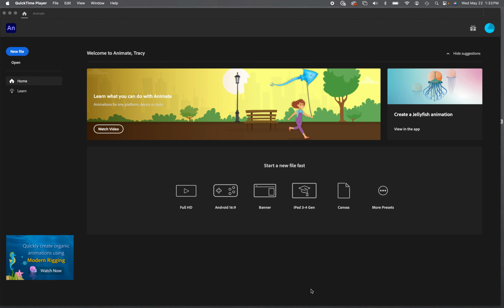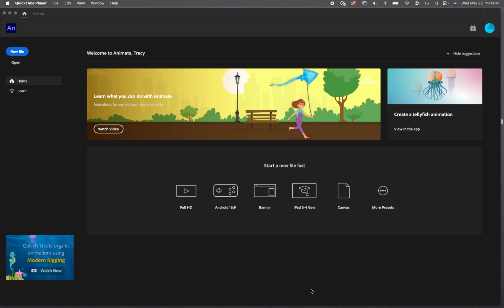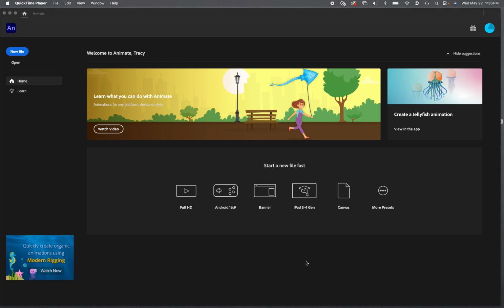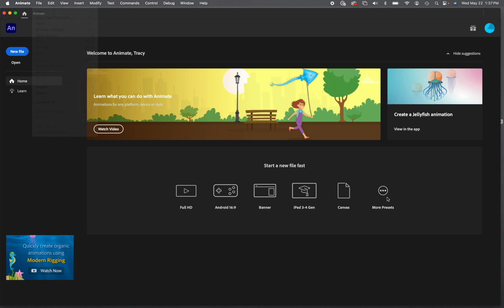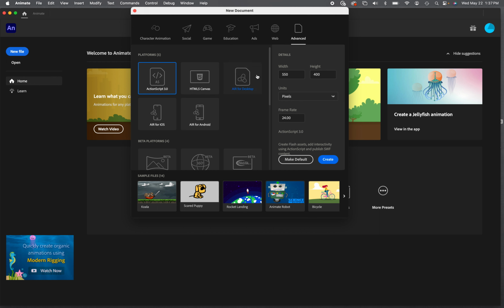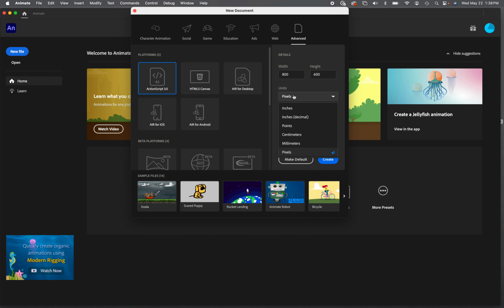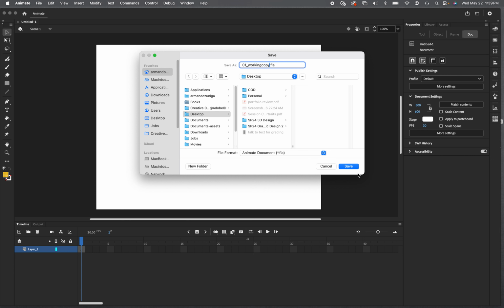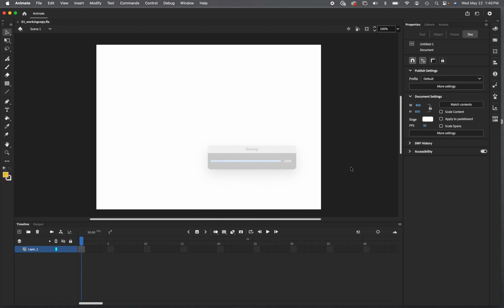01_Getting to Know Adobe Animate_pt 01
Lesson Overview
Starting Animate and Opening a File
Understanding Document Types